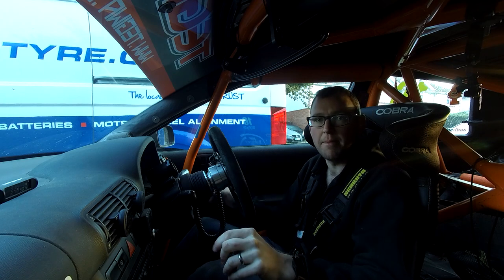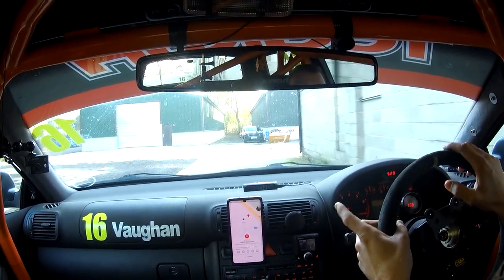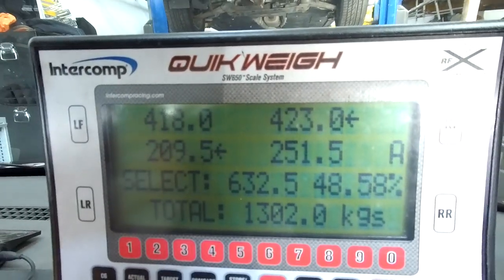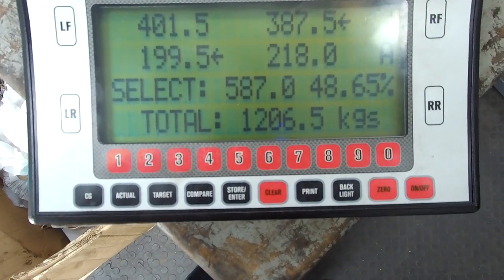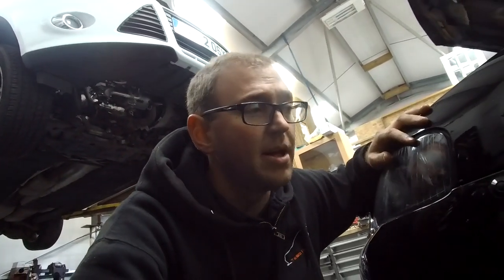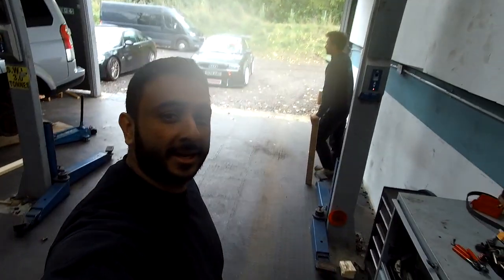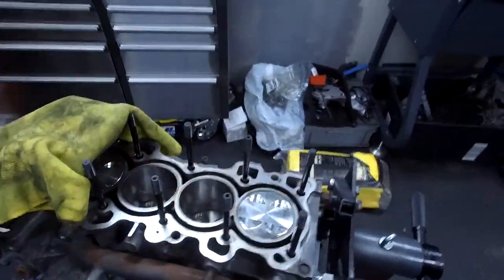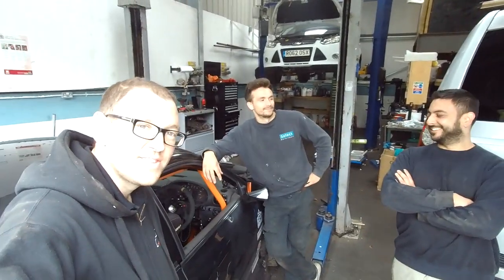MORE Race Prep: Corner Weighting and Alignment at Select Motorsport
So, this weeks video is a little out of sequence.

Join us here as we visit Select Motorsport in Thatcham, where the A3 gets a full cornerweight setup and wheel alignment ahead of the Snetterton Roadsports Race!